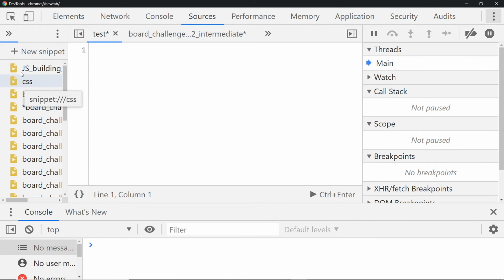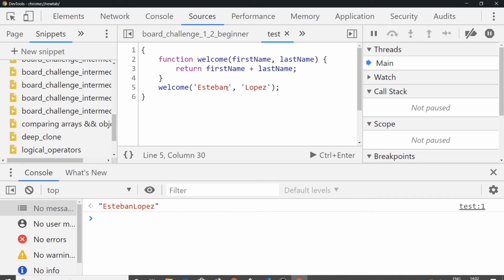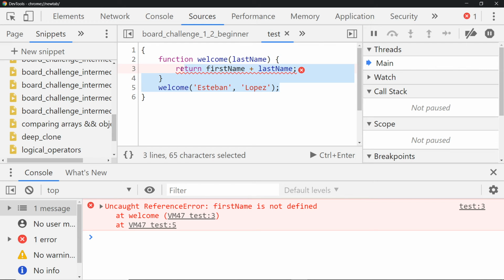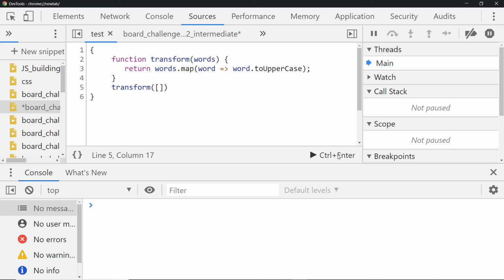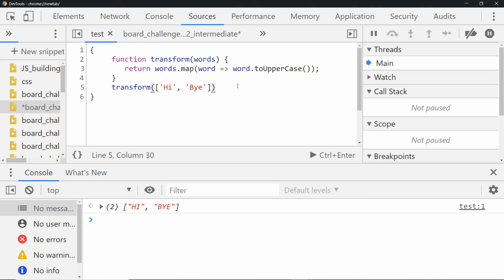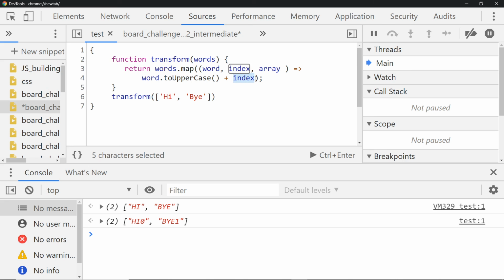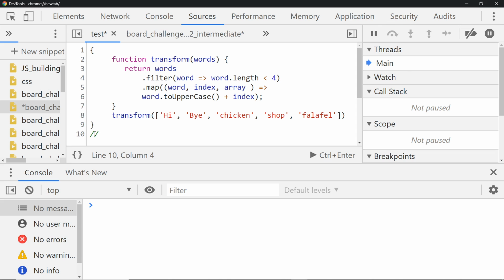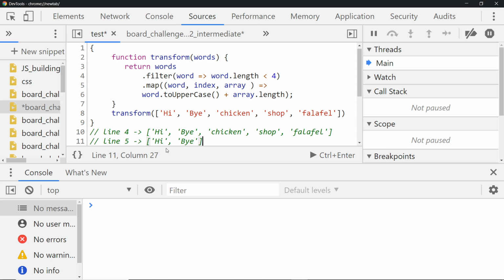Board Challenge Review - 05-03-20